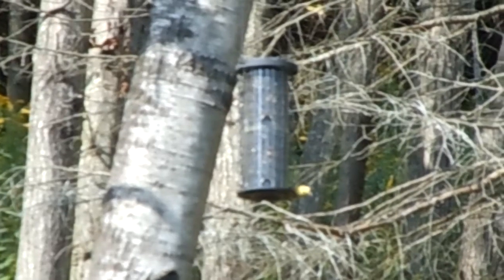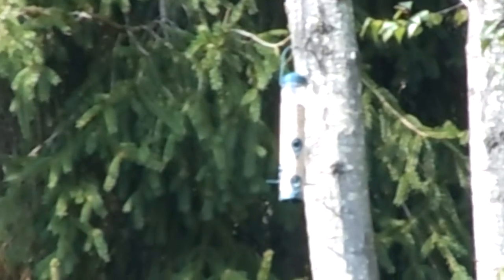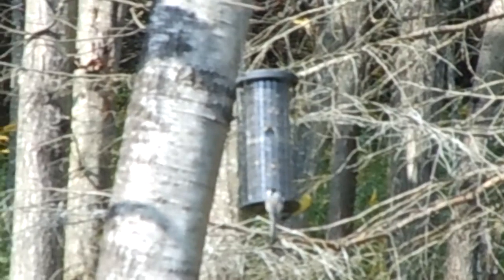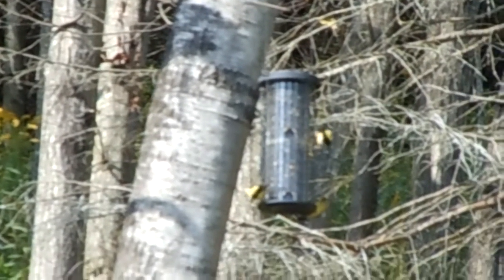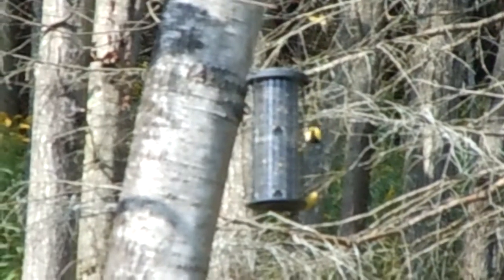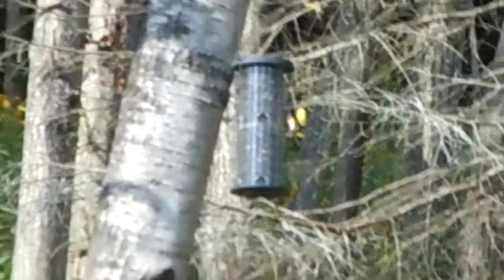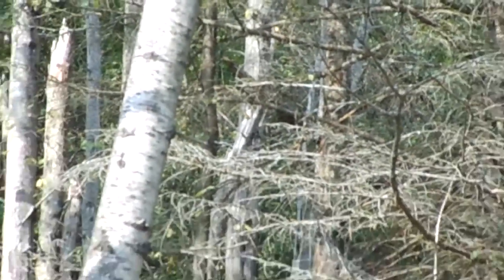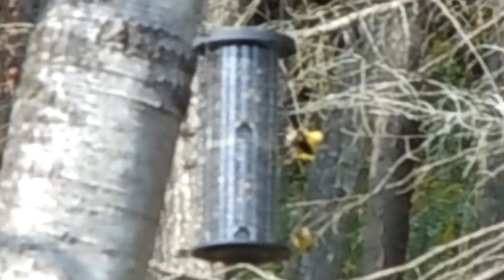Chemical Ecology Experiment/ Bird Repellent I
Footage captured with a "Nikon Coolpix 7X zoom wide" of a bird feeder set up with sunflower seed. The Chemical Ecology study will involve a comparison of treated birdseed ( 1% methyl anthranilate and related esters) and untreated material.  What bird species visit the feeders here in northwestern PA., USA and which species avoid the treated feed? The chemical is described as having a "sour grapes" smell and is biodegradable. It has no effect on small mammals such as squirrels.

I have observed the following species to date: House Sparrow, American Goldfinch, Blue Jay,  Northern Cardinal, Black- Capped Chickadee Indigo Bunting,